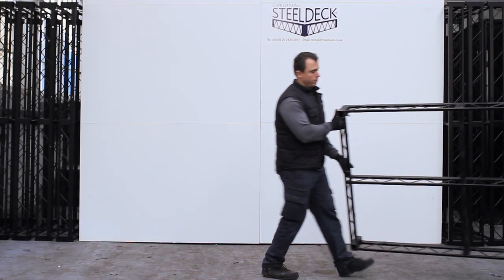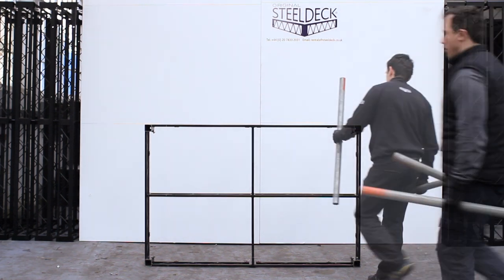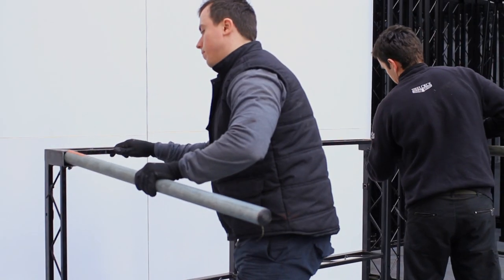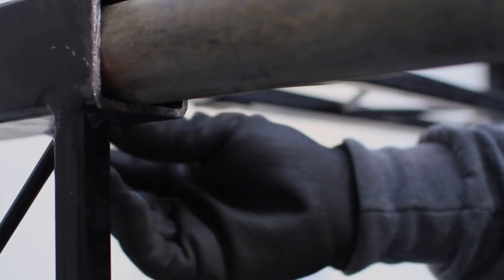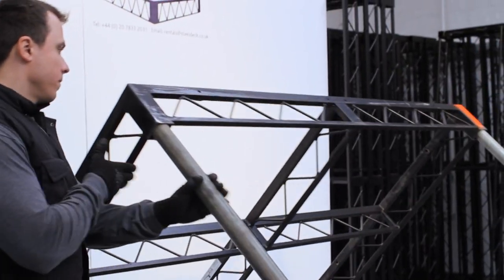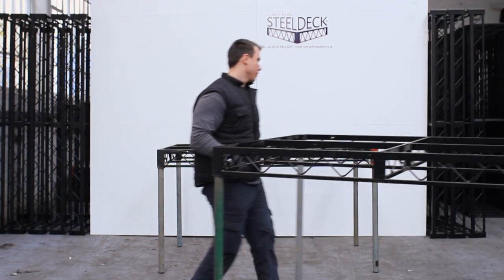How to attach legs to Steeldeck®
Steeldeck's crew show you how to build simple Steeldeck® staging structures.

From short term dry-hire to structural solutions that underpin the most challenging and creative ideas, the Steeldeck® platform has been successfully used for a wide range of industries.

For stage hire structures and tiered seating call Steeldeck Rentals on 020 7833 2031